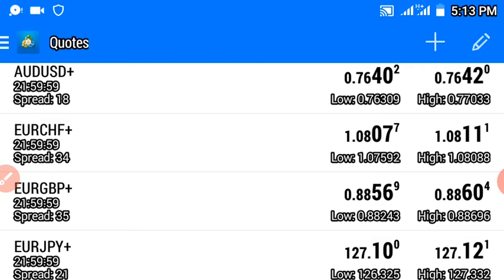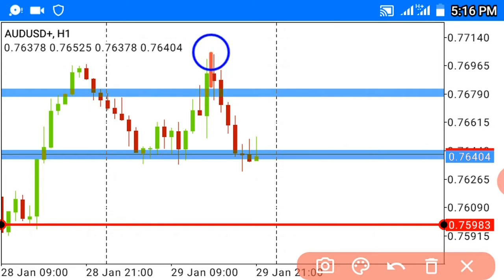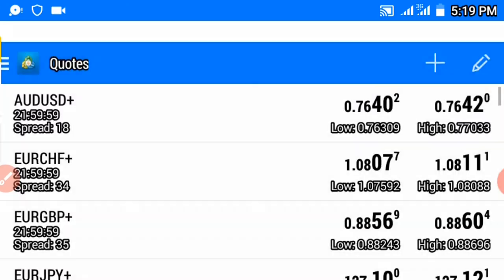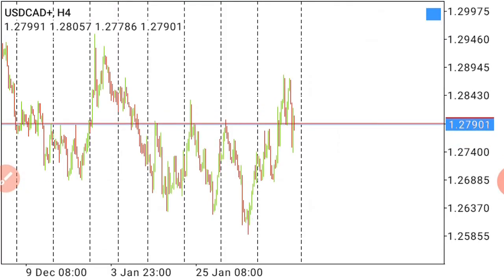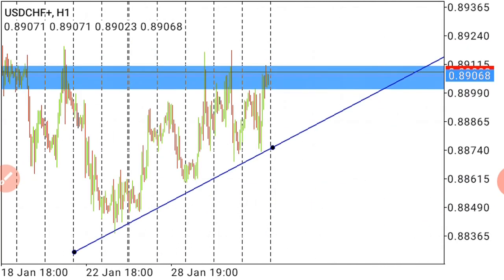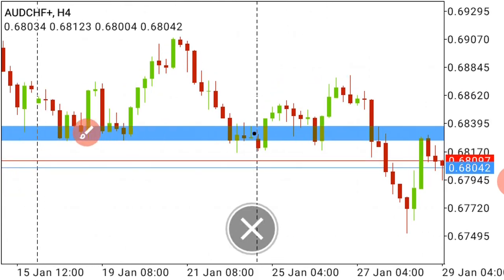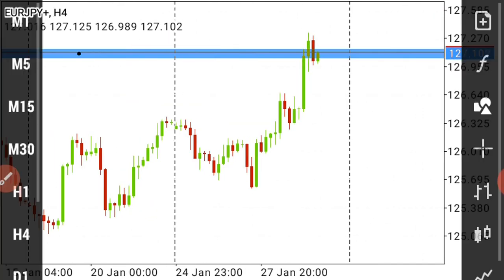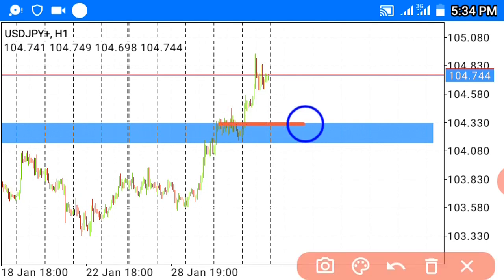Weekly trade setups predictions for 31st - 5th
These are some structured pairs to look out for during the next trading section.

These are not signals but setups, so wait for confirmation before entry